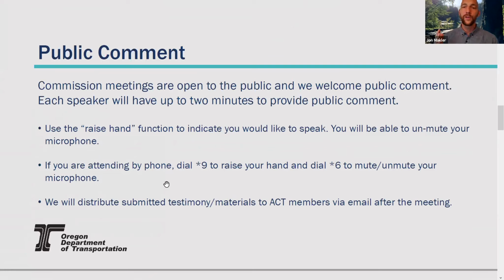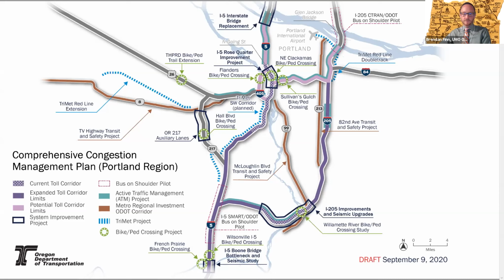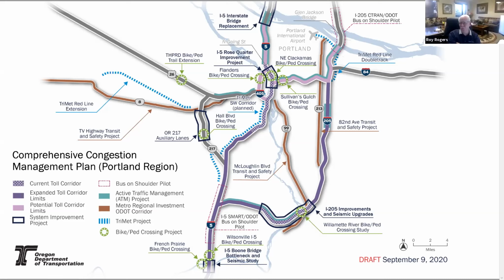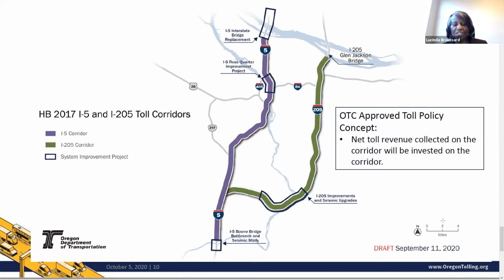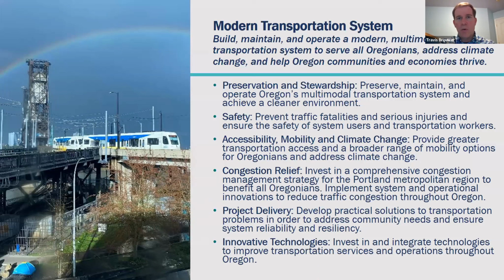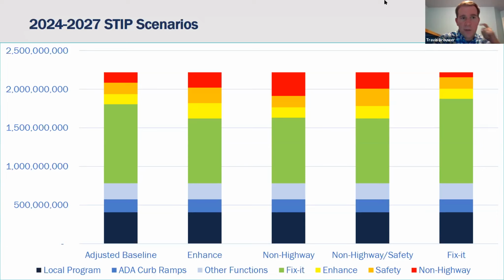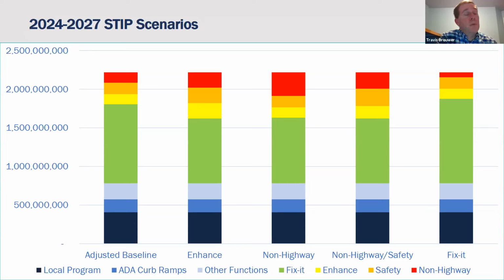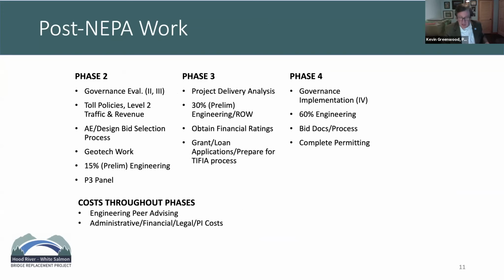October 5, 2020 Region 1 ACT Meeting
A recording of the Oct. 5, 2020 meeting of the Region 1 Area Commission on Transportation meeting that took place over Zoom.